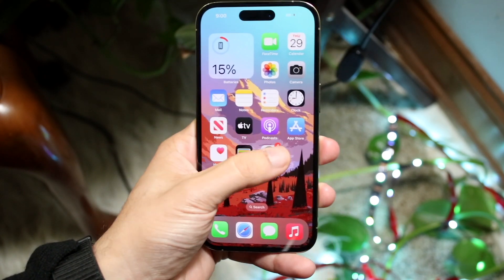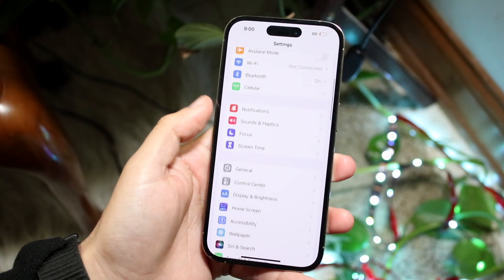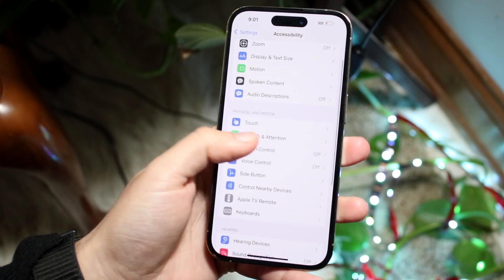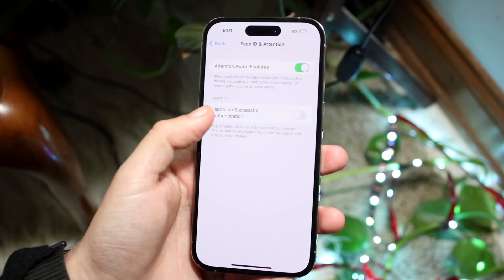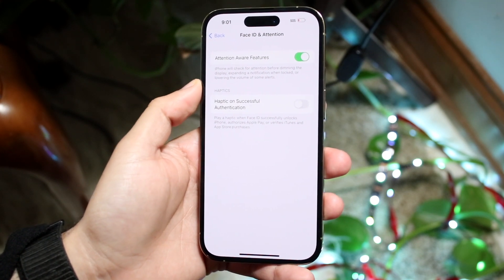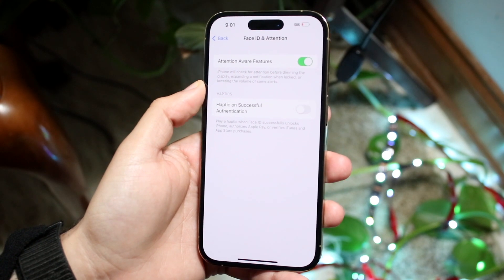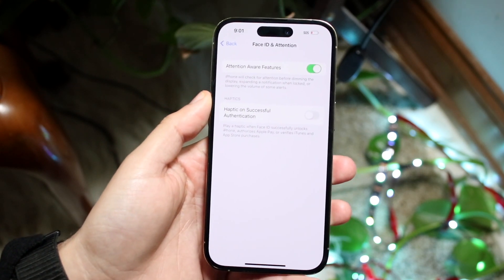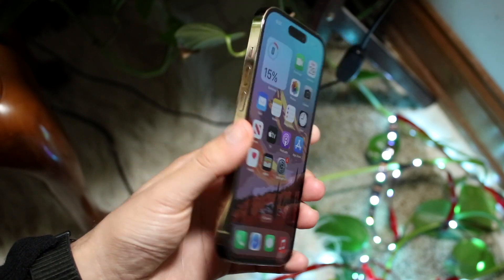How To Fix iPhone 14 Ringer Volume Getting Low On Incoming Call!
Here is exactly How To Fix iPhone 14 Ringer Volume Getting Low On Incoming Call!